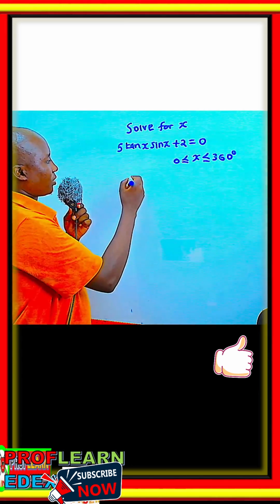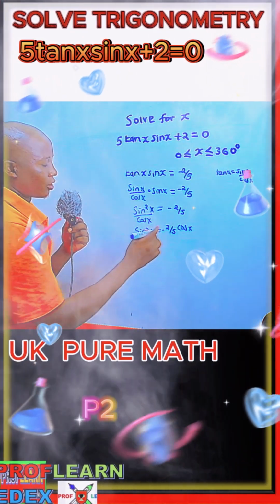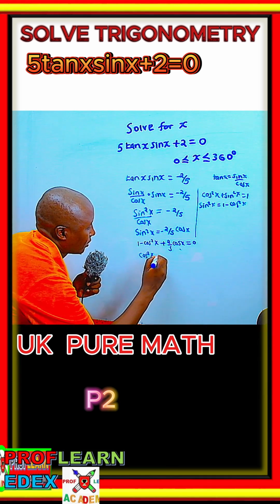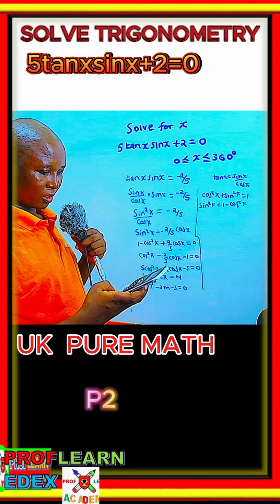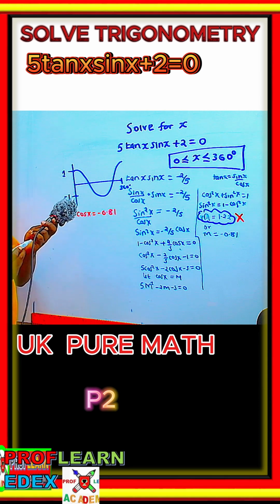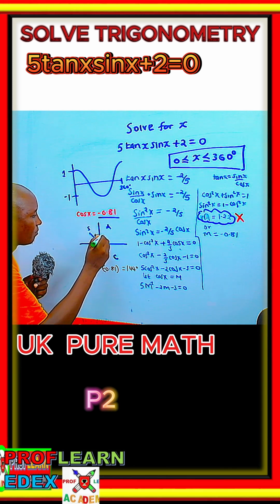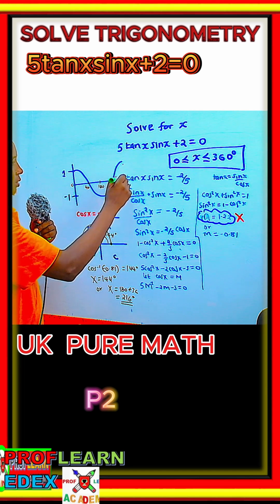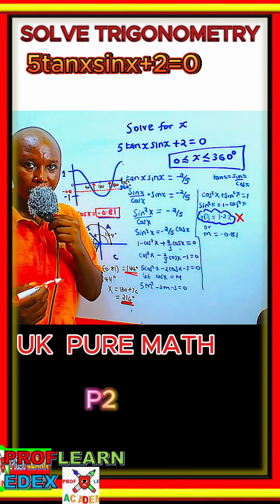TRIGONOMETRIC EQUATIONS P2